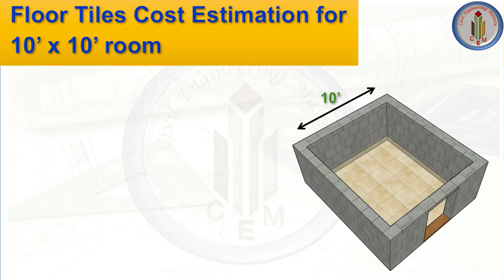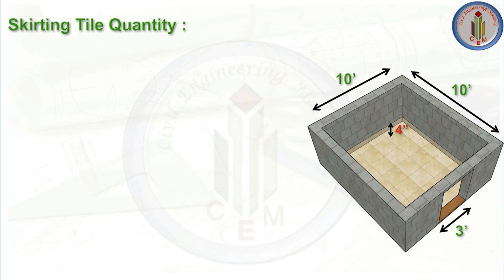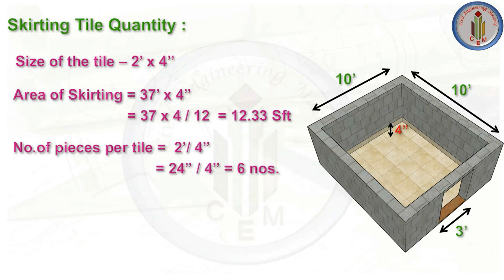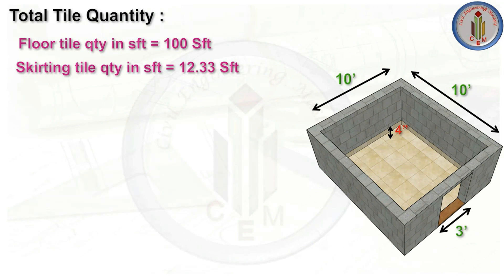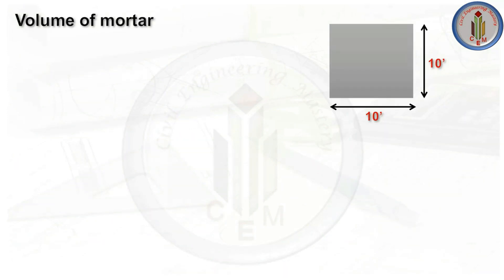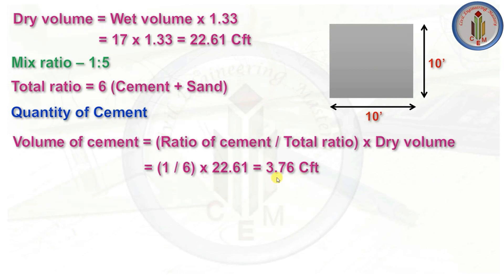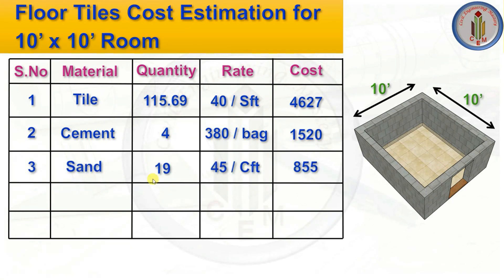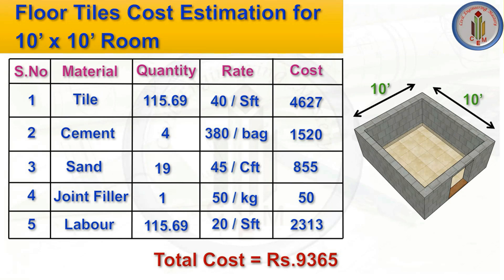Tiles Quantity & Cost Estimation | How to Calculate Tiles and Mortar quantity for 10' x 10' Room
Hello friends !!!
This video explains how to calculate the tile, cement, sand, and filler material for placing floor tile of 10' x 10' room with step by step calculation which is very easy to understand. The cost estimation for floor tile including skirting for 10' x 10' room has been explained clearly.